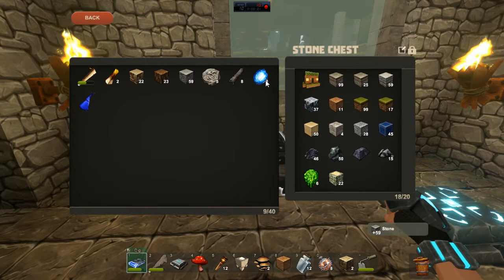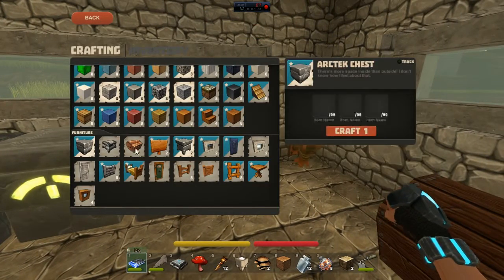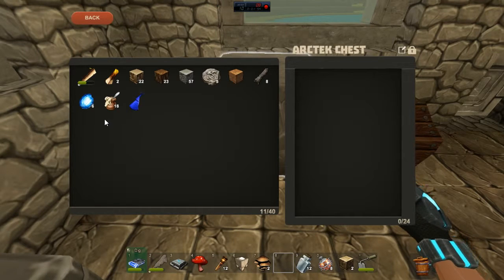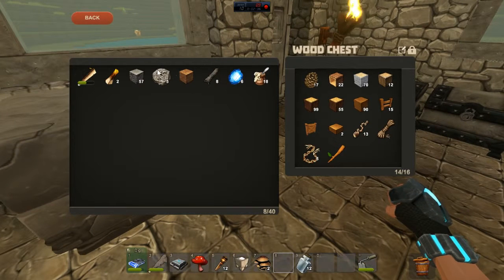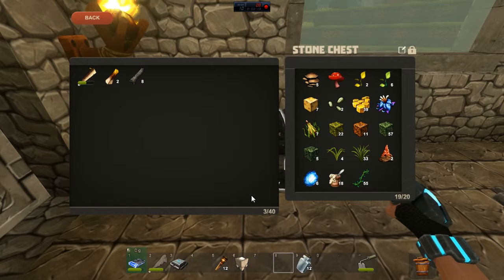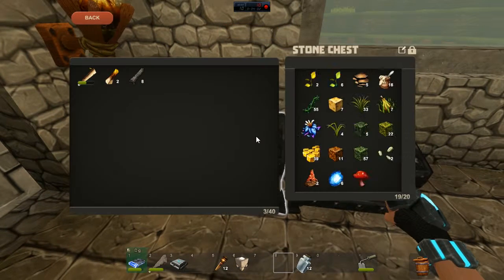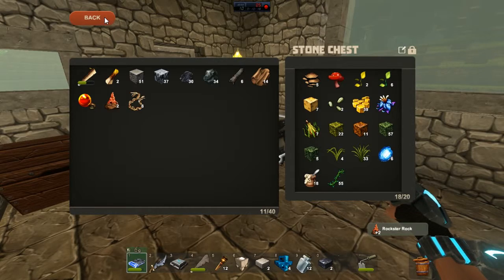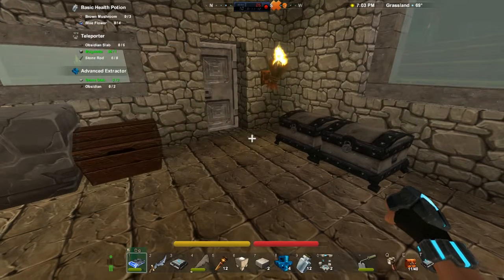Creativerse: Obsidian Sword #15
Stranded in a strange world, not known what's to come. Watch me try and survive.

Plese Bare in mind this is an Early Access Game.

Steam: EloiseTheGamer